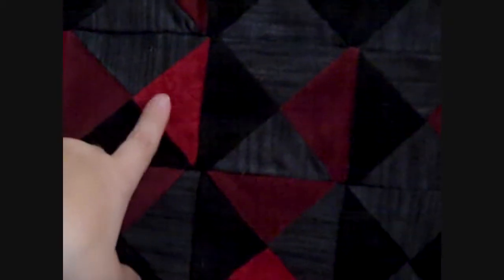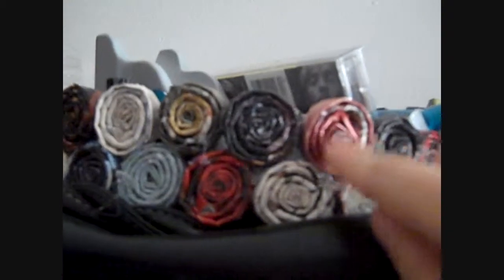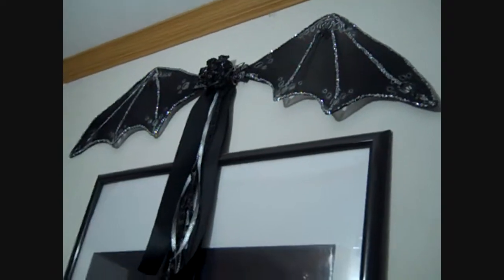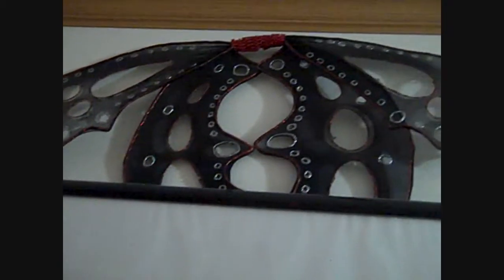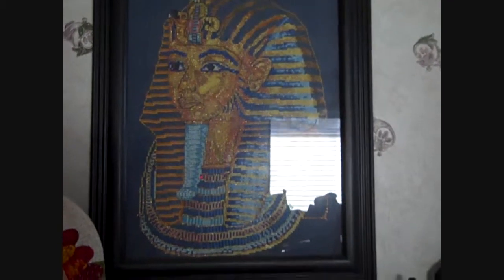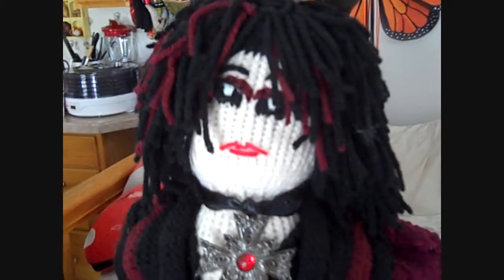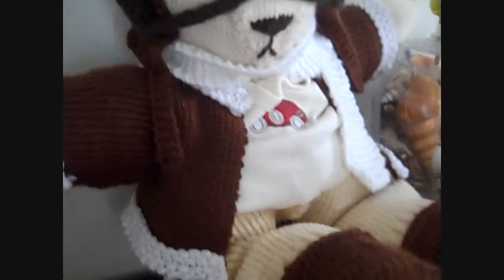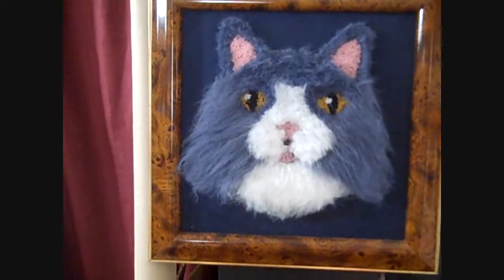random crafts!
These are things I had made for myself that would be either to time consuming to sell or just too expensive.  So they are in my personal collection.  I mostly made them for the challenge of making them!